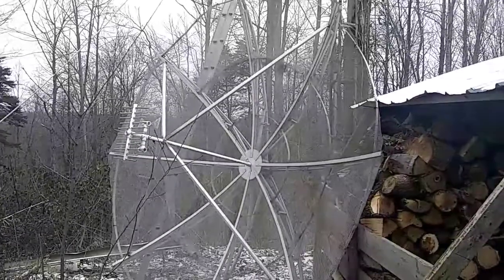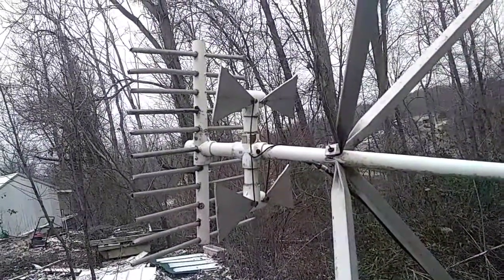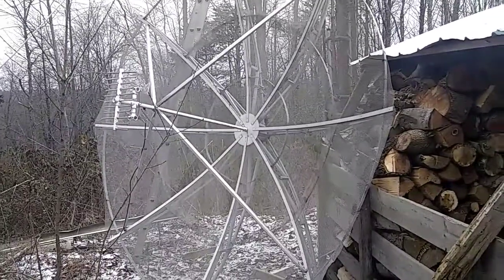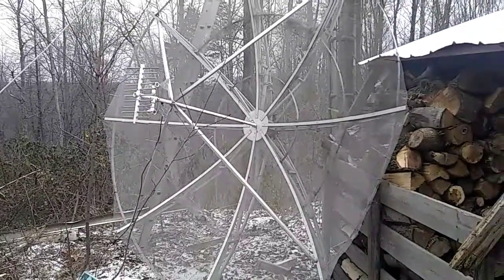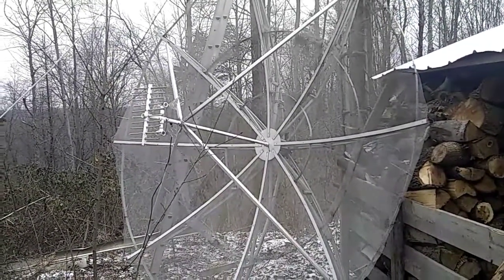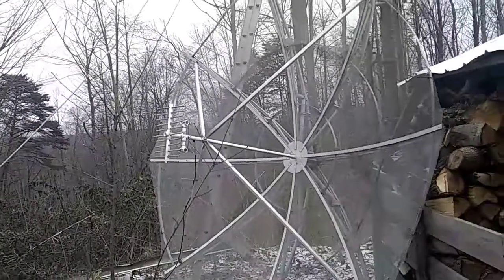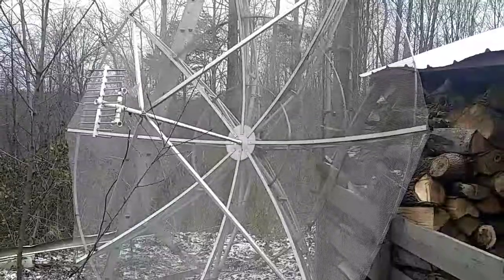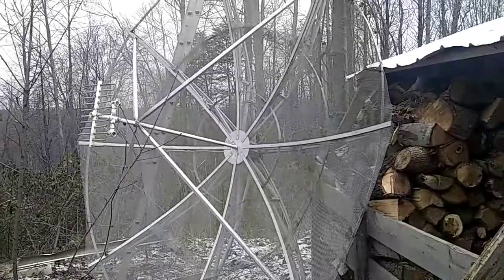TV ANTENNA 10.5 FOOT PARABOLIC POWERFUL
video covering our 10.5 foot parabolic tv antenna.this antenna was optimized using 4nec2 by holl_ands...all credit to him for optimization.the link below is to all his great optimized designs.
antenna we recommend